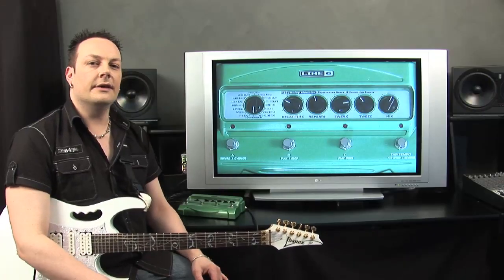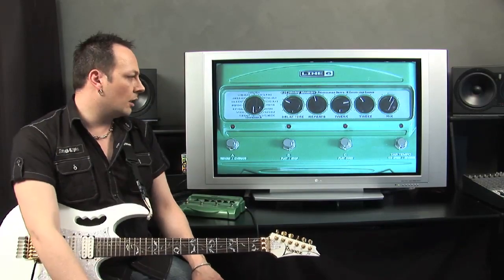The FX Maniac - Delay Guitar Effect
This video is a chapter taken from my "The FX Maniac" DVD that i produced many years ago... it provides an overview of the Delay effect for guitar. Although it was produced in 2009, much of the content is still relevant and can be applied to modern Delay pedals and Multi-FX

Digitech Hardwire DL-8